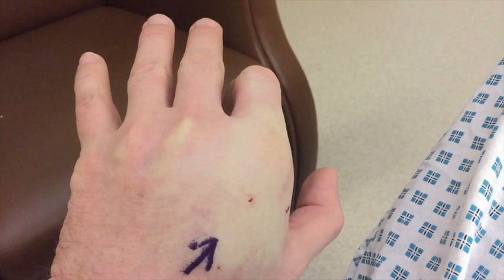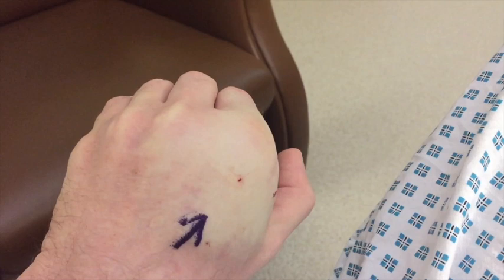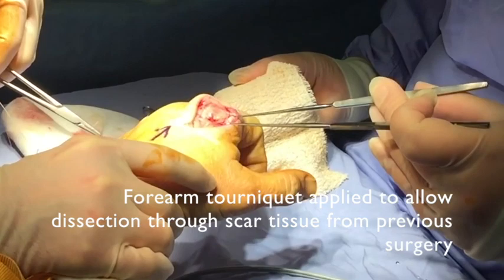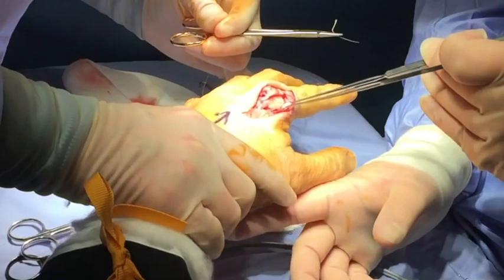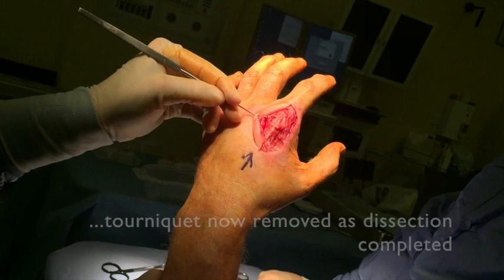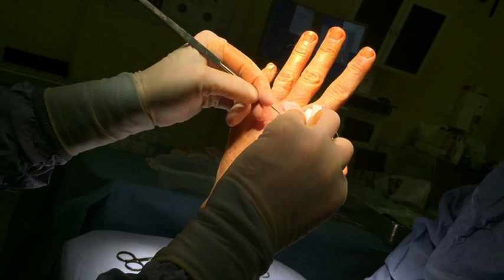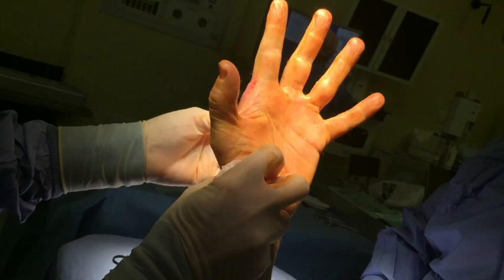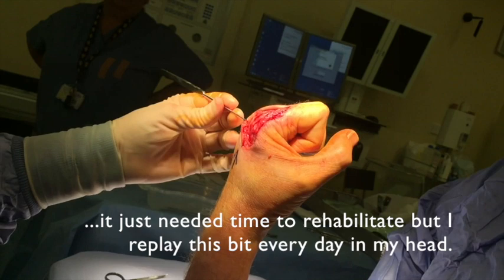Sagittal band reconstruction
This video is about Sagittal band reconstruction